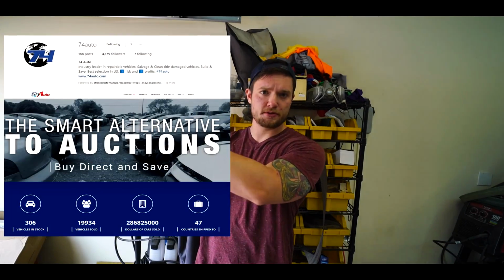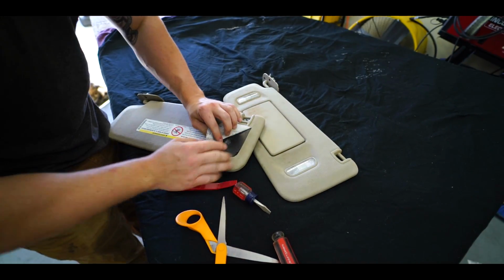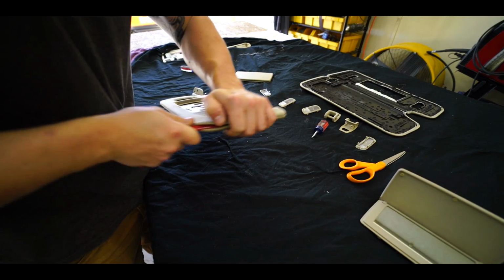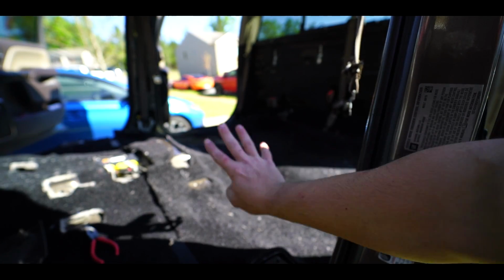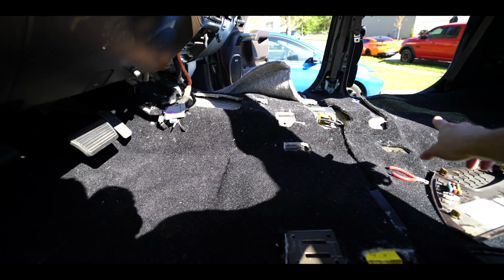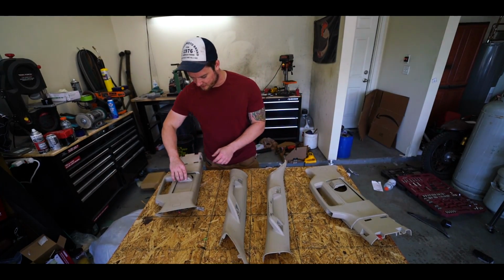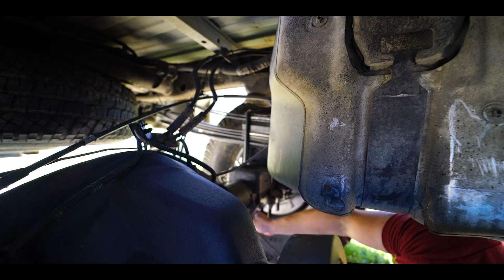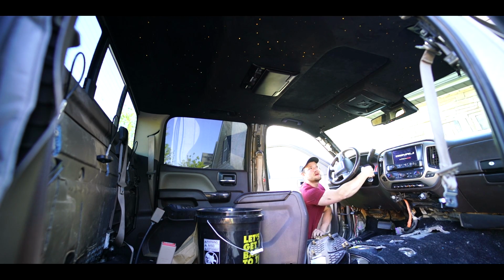THE DUALLY GETS SHOCKS, NEW CARPET, AND WINDOWS!!!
Install Raid for Free ✅ IOS ✅ ANDROID Start with💰50K silver and get a Free Epic Champion 💥 on day 7 of “New Player Rewards” program.

Where I got the truck from (74Auto)

Shirts!